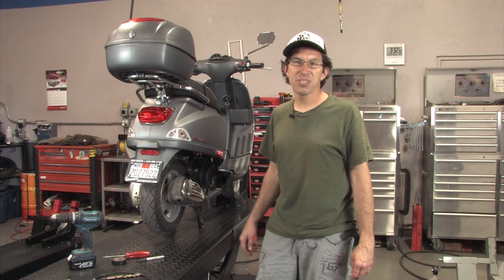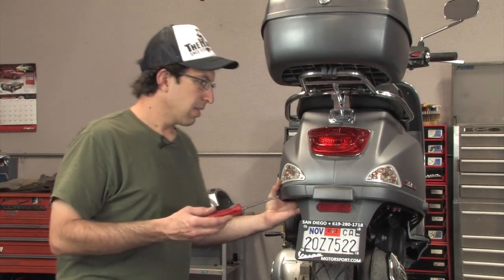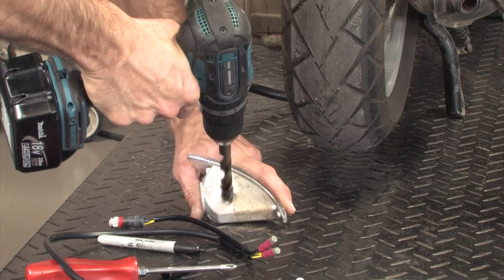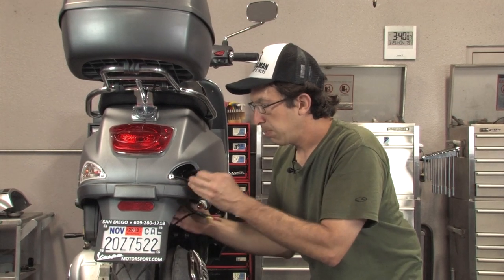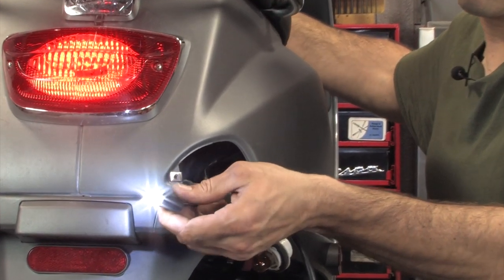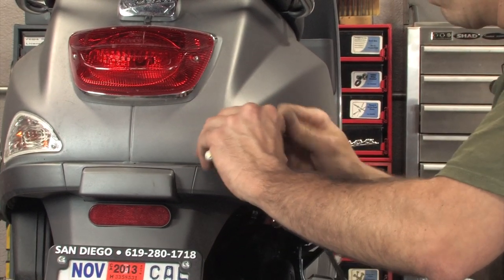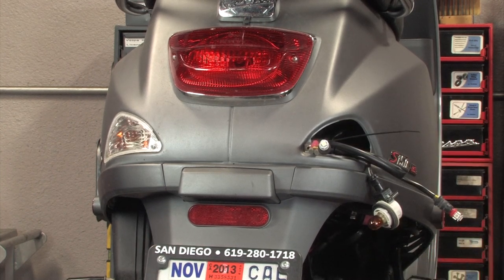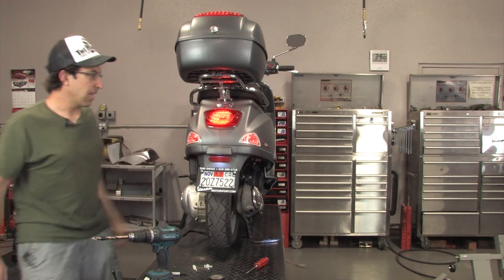Universal Rear Running Light Kit for Vespa and More!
Robot, head mechanic at Vespa Motorsport, shows how to install our new Universal Rear Running Light Kit. This kit will add RED LED lights to your existing rear turn signal housings and can be tied into your taillight or brake light circuit.

This kit will fit just about any scooter with a 12v system and space to accept the bulbs.

Or visit our showroom while in San Diego!
3955 Pacific Hwy.